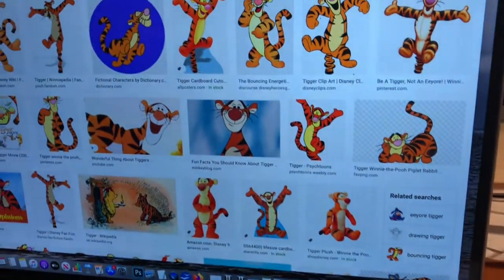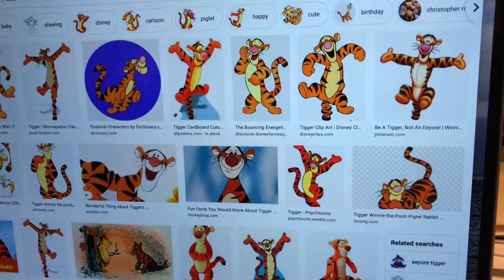How To Draw Walt Disney's Tigger By Fernando Ruiz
Forget Joe Exotic! Here is the REAL Tiger King! In this video, professional comic book artist and Kubert School instructor Fernando Ruiz shows how he draws famous cartoon characters like Walt Disney's TIGGER from Winnie the Pooh. Follow along! This one will put a real bounce in your step!

If you enjoy my work and you like sci-fi as I do, please check out the Kickstarter campaign for my latest book with my Die Kitty Die co-creator Dan Parent, DIE KITTY DIE STARSTRUCK! Any and all support is appreciated!

For more of my work, upcoming projects and appearances, please follow me across social media.

Keep drawing, Everybody!